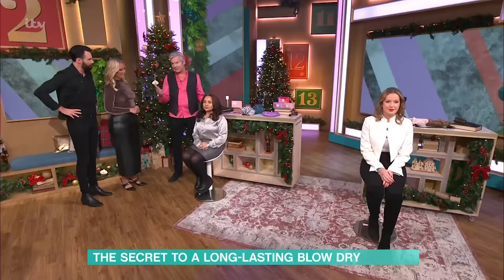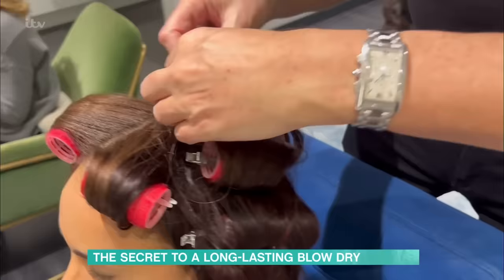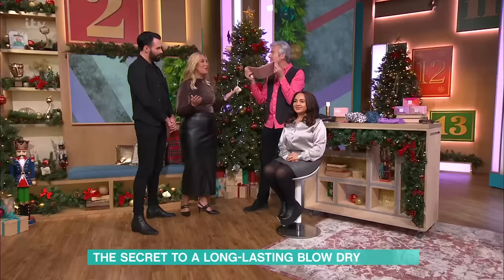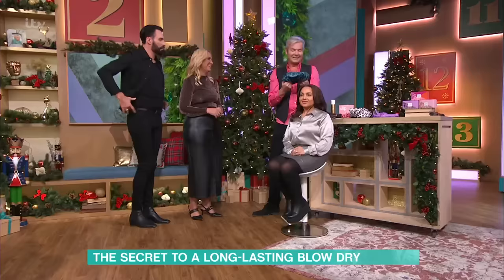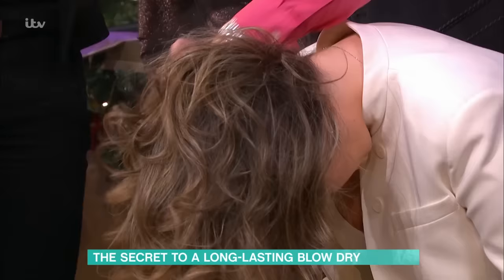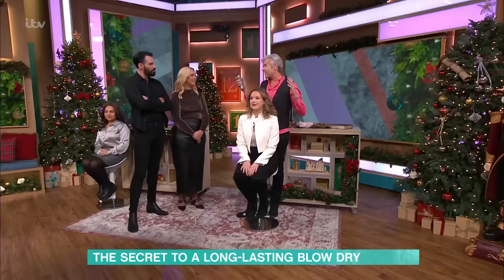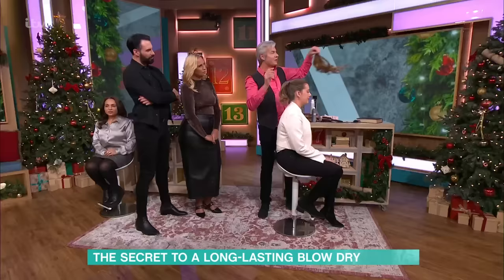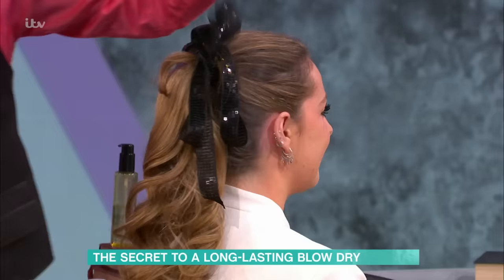Royal Hair Stylist Richard Ward's Secret to a Long-Lasting Blow-Dry | This Morning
With Christmas Day falling on a Monday this year, tomorrow could be your last chance to get a professional blow-dry… a whole two days before the festivities begin! Well, don’t panic, today royal hair stylist Richard Ward joins us to share his tips and tricks on how to make your blow-dry last for up to a week, right through to New Year's Eve!